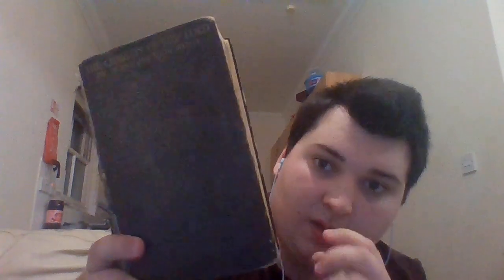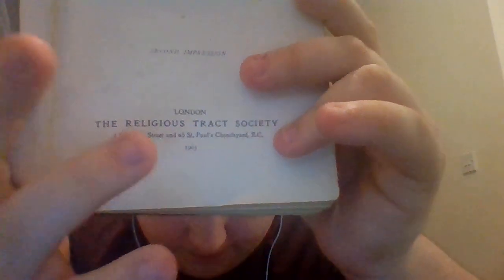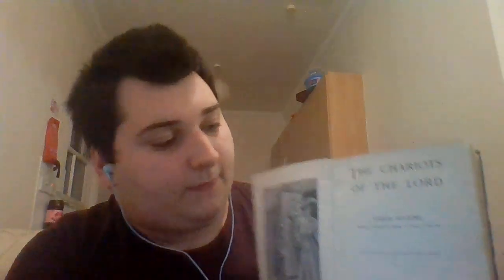My Top Five oldest books (18th century!?)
Hello and welcome back to another book adventure, in today video I go over my tip FIVE OLDEST books, in my private library.